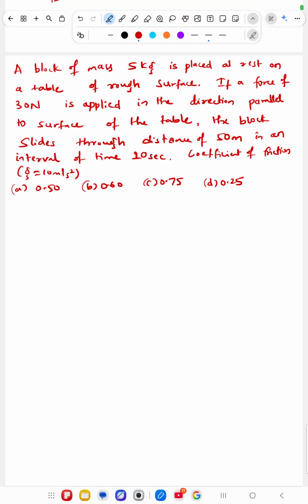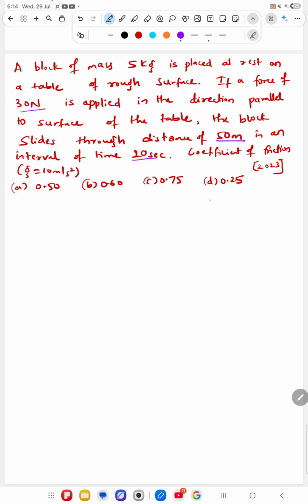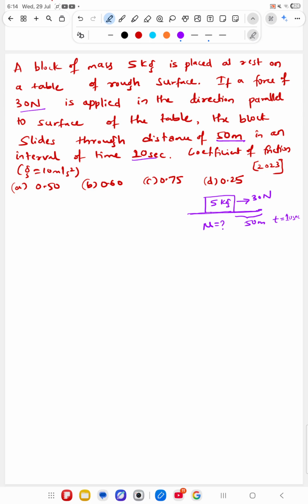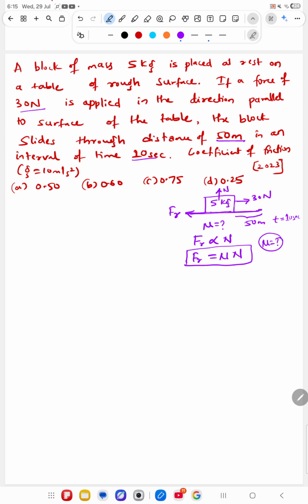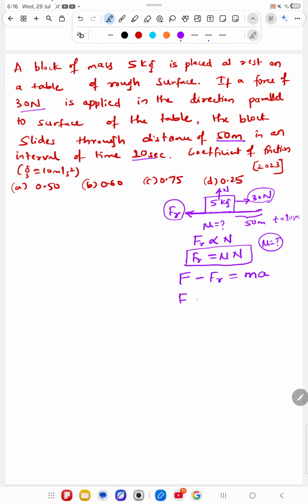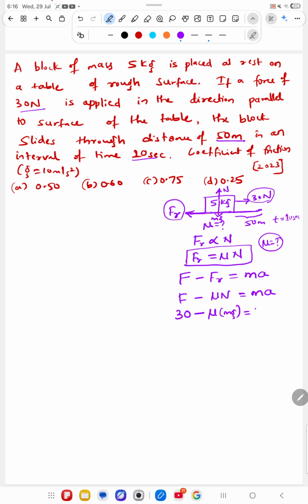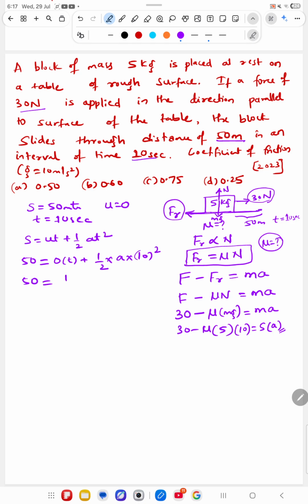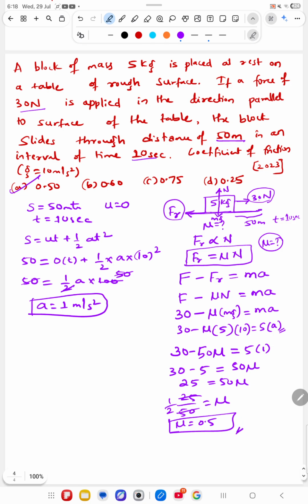Class 11 (Jee solutions)